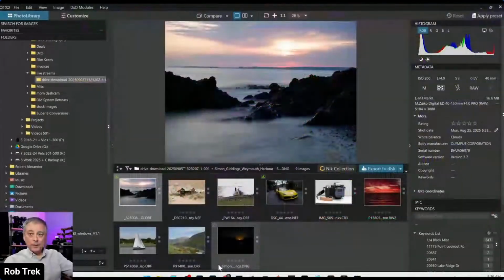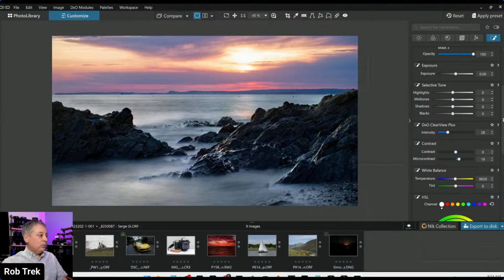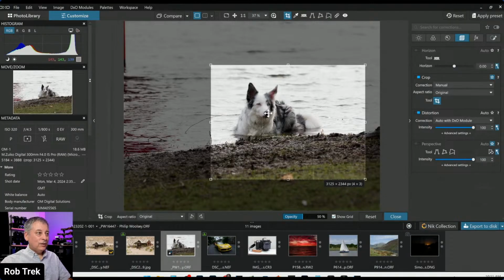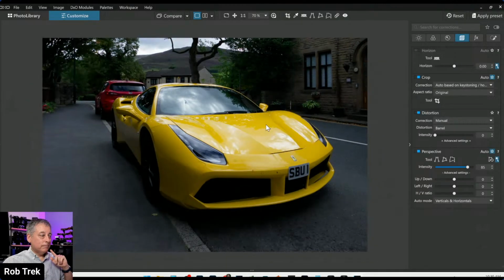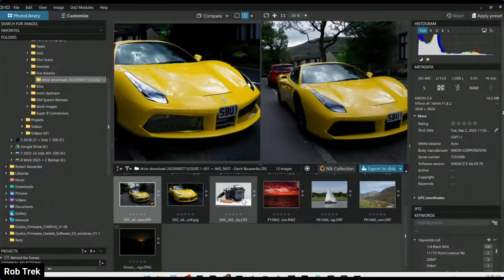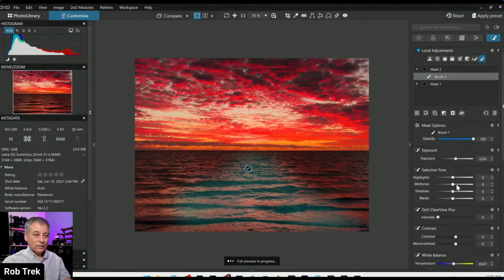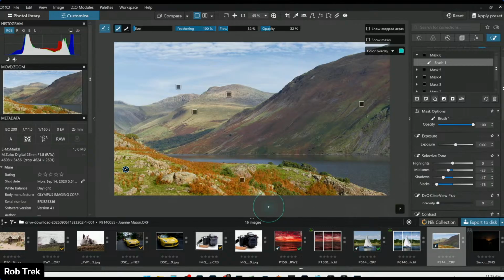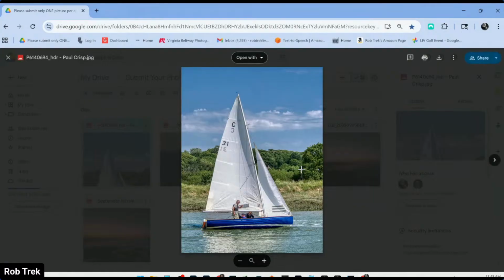Photo Editing Live with DxO Photolab 9: Send me your photos - Link Below!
Check out the new DxO Photolab 9!

Enter for a chance to win a free DxO App to complement Photolab 9
(PureRaw 5, Filmpack 7, Nik Collection 8, ViewPoint 5)
2. Like this livestream/video
4. Ends Sep 5 2025